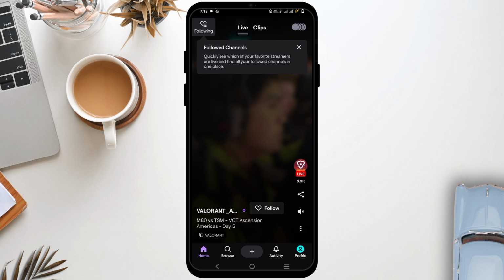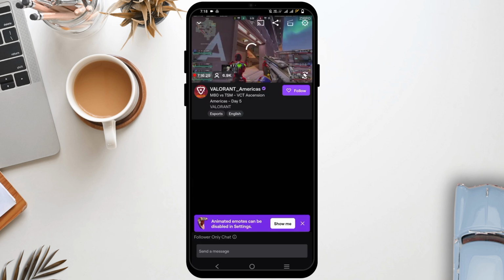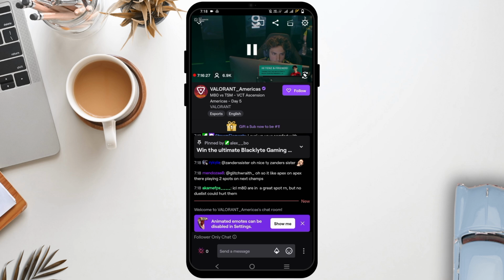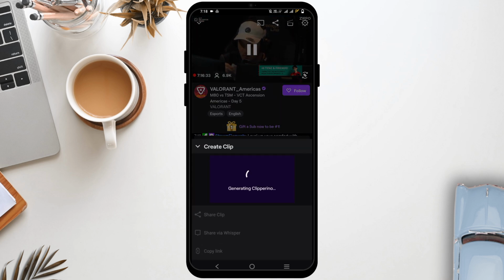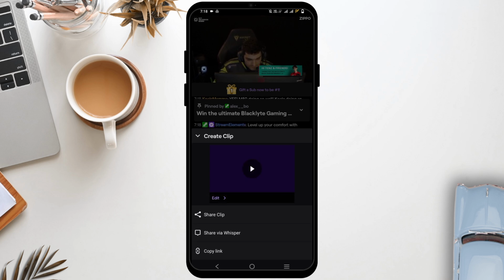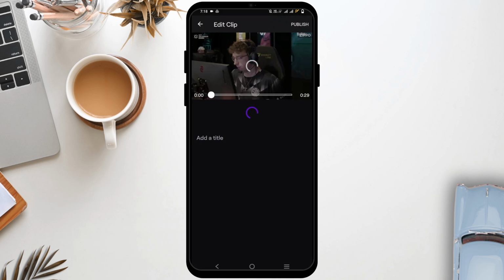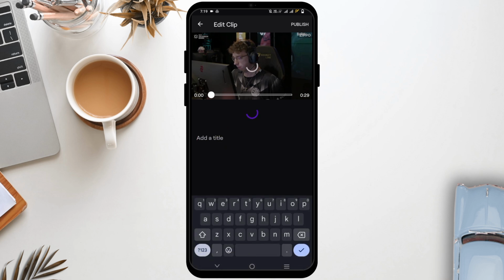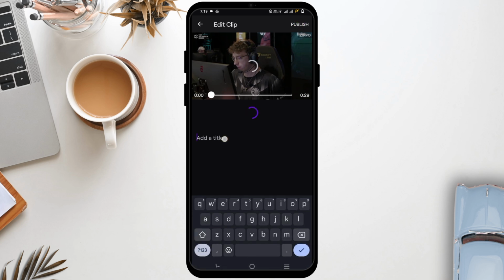How to Clip on Twitch Mobile (iPhone / Android) | See Twitch Clips You Made on Mobile 2024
Want to create and view clips on Twitch from your mobile device? This guide will show you how to clip and see the clips you made on Twitch using iPhone and Android in 2024.

Timestamps:
0:00 - Introduction
0:10 - How to clip on Twitch as a viewer
0:20 - Steps to See Twitch Clips You Made on Mobile

FAQs:
- How do I upload clips to the Twitch app?
- How do I manage clips on Twitch Mobile?
- Can I edit or delete a clip after posting?
- What should I do if clips aren’t saving or showing up?